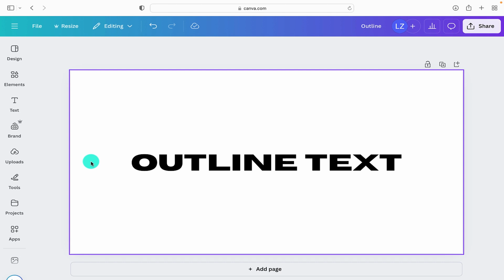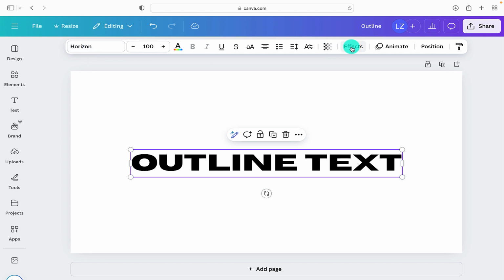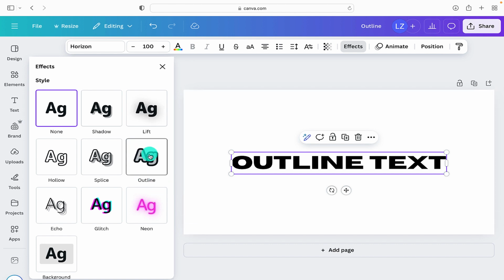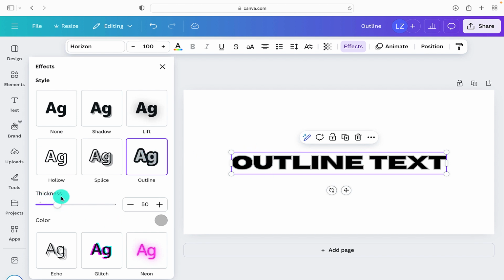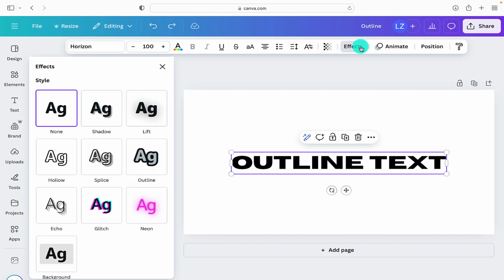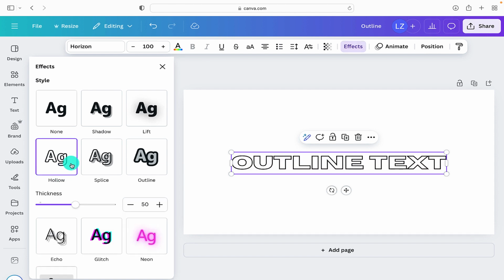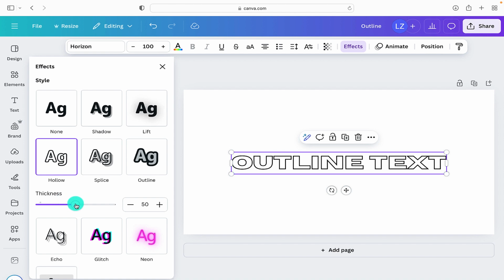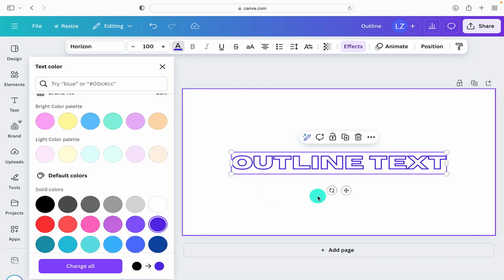How To Outline Text In Canva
In todays tutorial I am sharing 2 ways you can add an outline to text in Canva. This is a great way to enhance your designs.